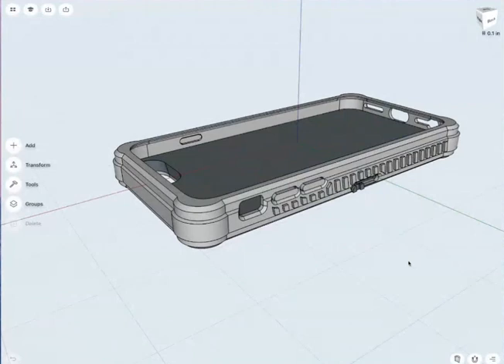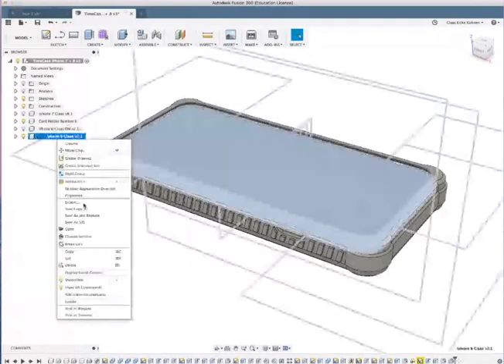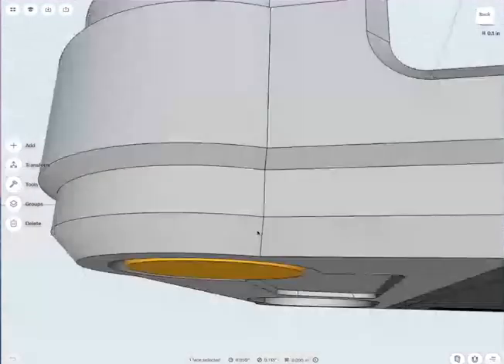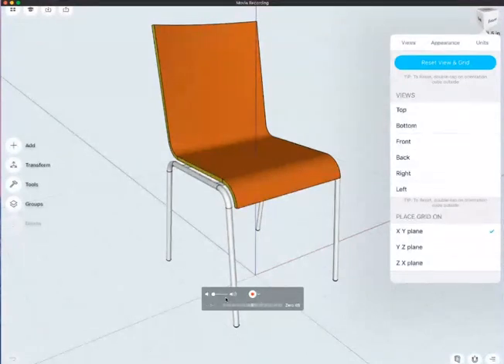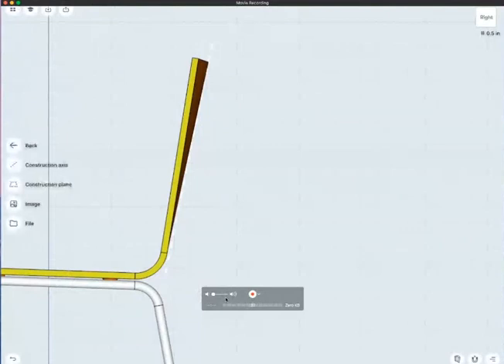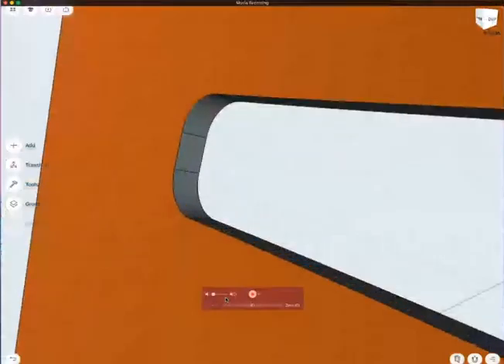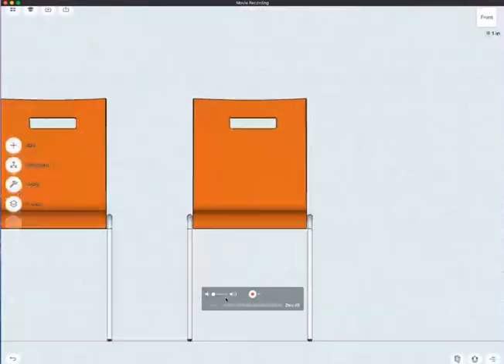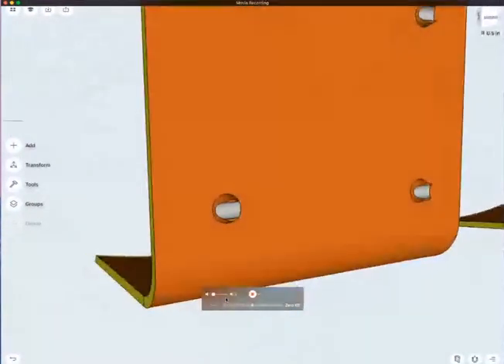The advantages of direct modeling | 3D design webinar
Are you coming to Shapr3D from history-based CAD tools like SolidWorks, Fusion, Inventor, Catia, or NX? Here is a 3D modeling workshop that shows you how you can implement direct modeling in your modeling workflow to upgrade your design process.